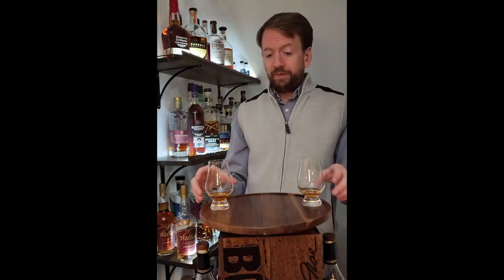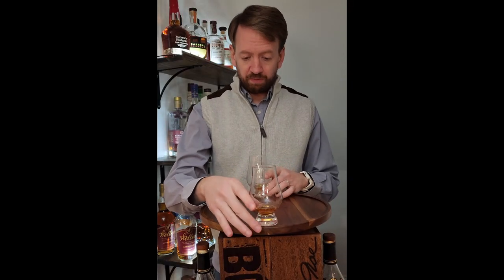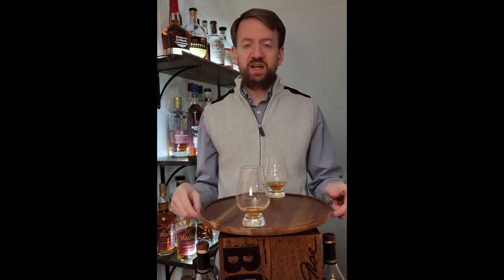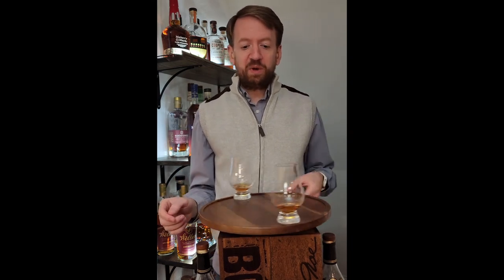Calumet 15 year vs. 16 year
Heads up tasting of Calumet Farm 15 year vs. Calumet Farm 16 year bourbons.  What difference does a year make?